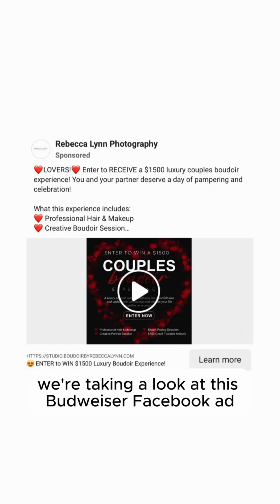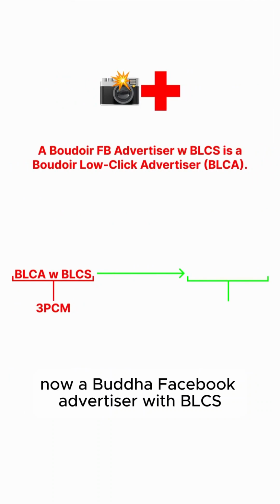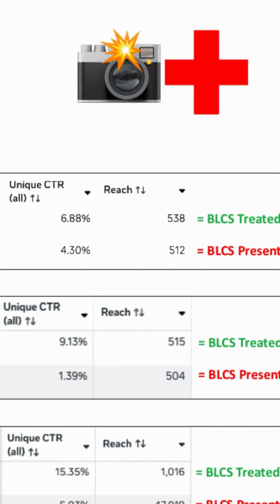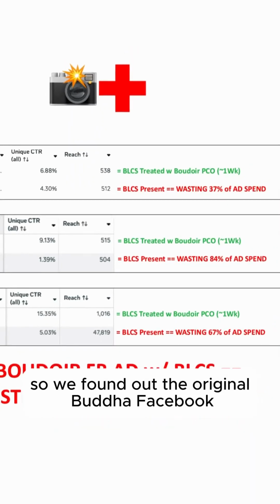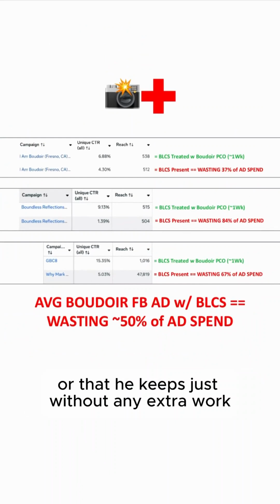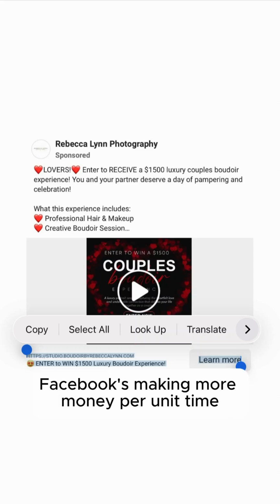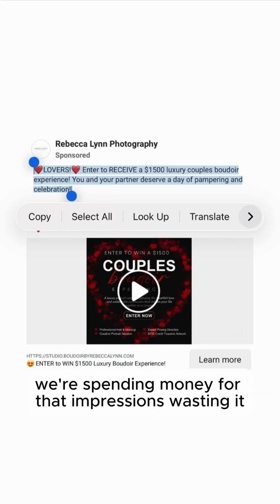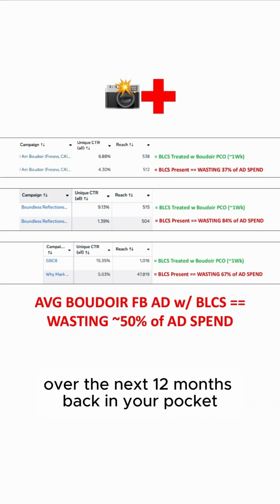The Lack Of Context Mistake: Why It Sends The Wrong Women To Click And The Right Ones Past The Ad